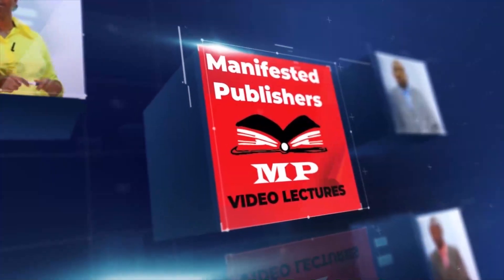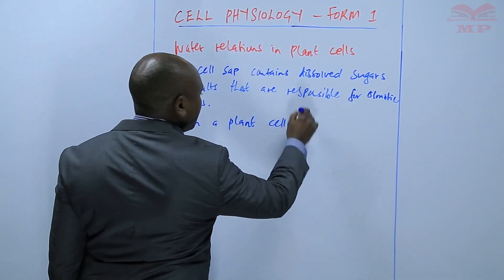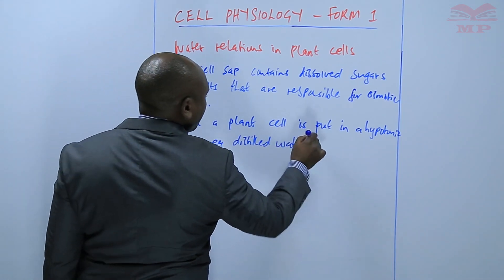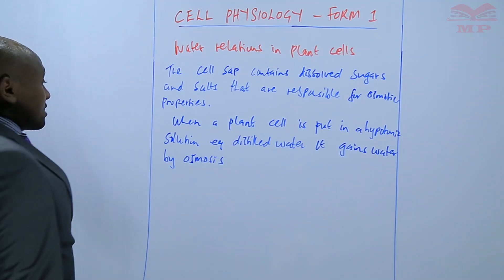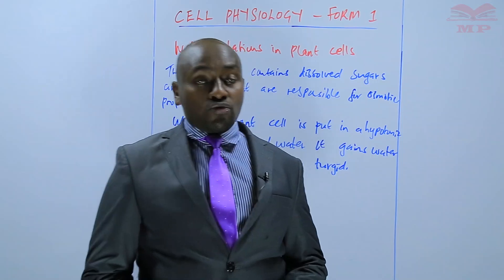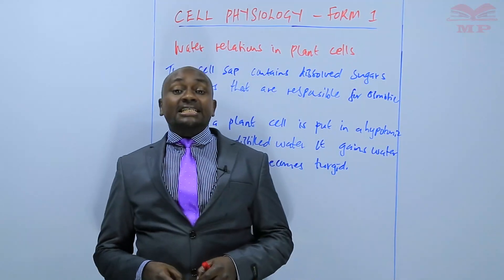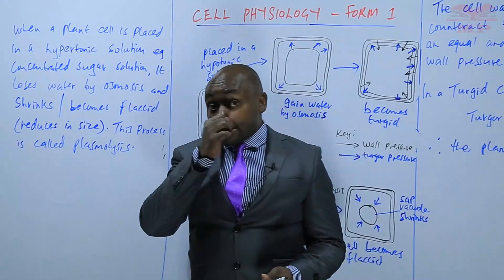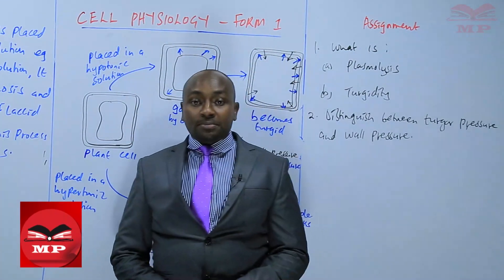Water Relations in Plant Cells_L11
Learn about water relations in plant cells, including how water moves, the effects on turgor pressure, and the mechanisms plants use to maintain cell hydration.

📘 Key Topics Covered:

Definition and importance of water relations in plant cells

Concepts of turgor pressure, plasmolysis, and cytolysis

Osmosis and its role in water movement

Factors affecting water uptake and loss in plant cells

Practical examples and experiments on plant cell water relations

Learners preparing for practical experiments in cell physiology

Anyone interested in plant biology and cell function

📚 Learn With Manifested Publishers:
Access video lessons, notes, and exercises to strengthen your understanding of water relations in plant cells and their importance in plant physiology.